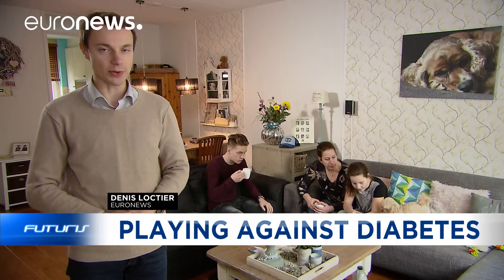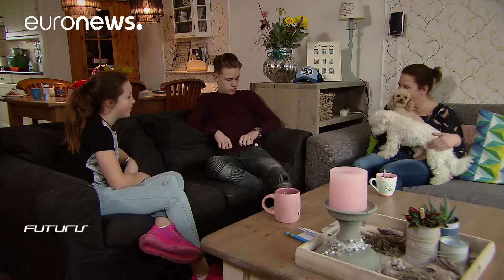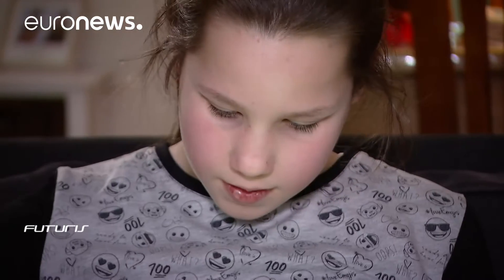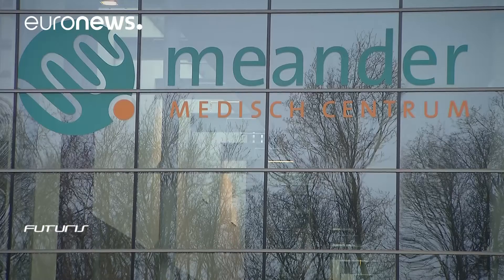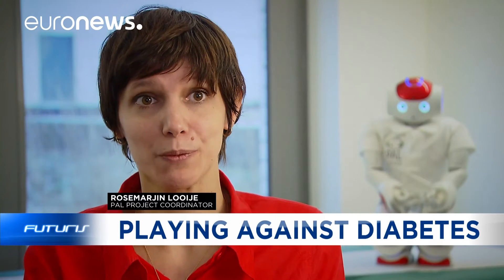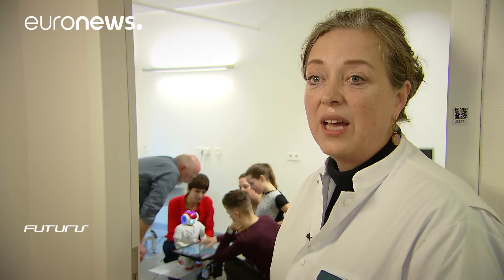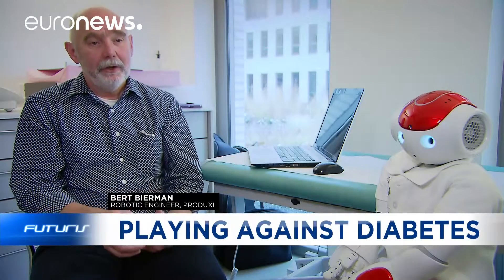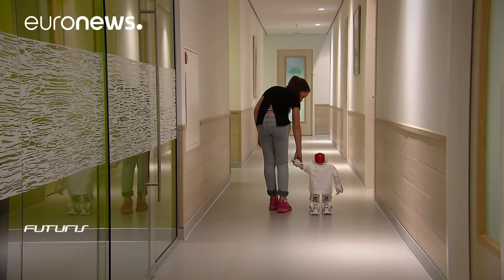Robots interact with children to help with their diabetes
"Diabetes is a serious challenge for many children and teenagers. Their well-being depends on various decisions that they have to take throughout the day. Can electronic games be of any help?"reported euronews correspondent, Denis Loctier in this edition of Futuris.